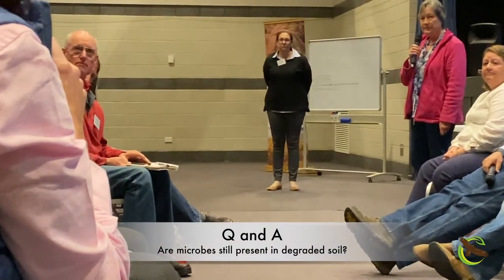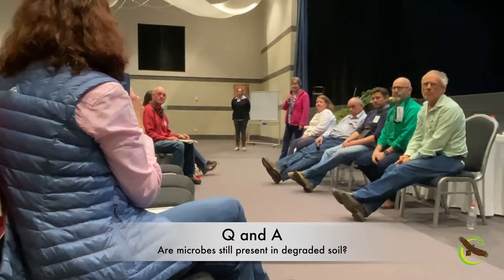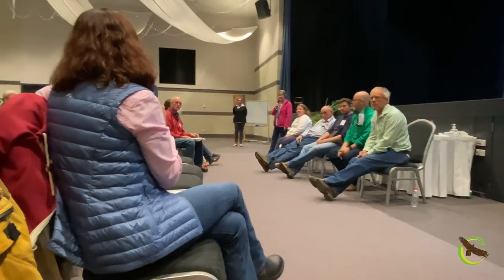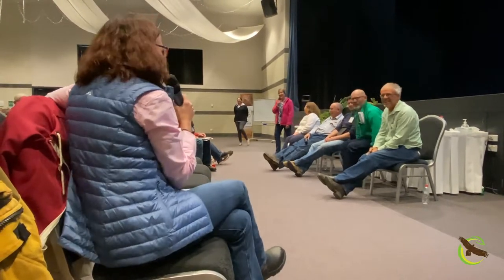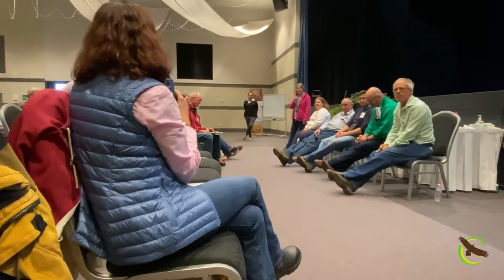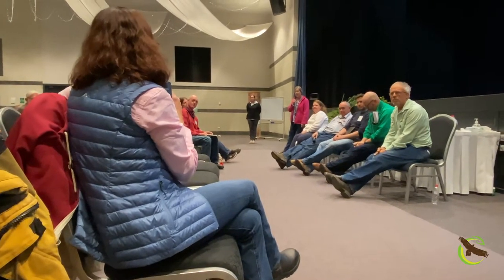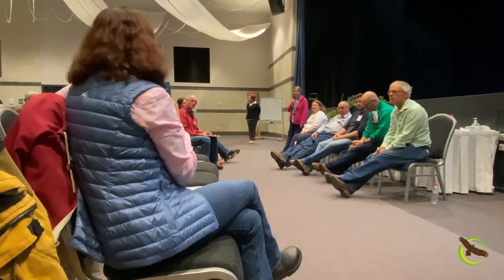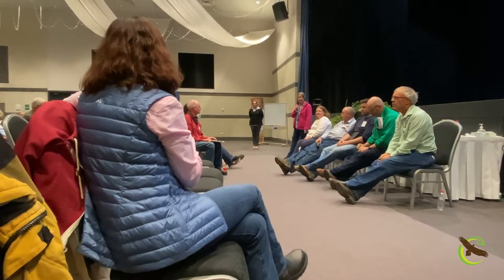Regenerative Farming a Farming Revolution - Dr Christine Jones -Are microbes in degraded soil?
There are 2 types of soil that don't have any microbes in them. Inoculating dead soil is possible with living soil, as long as there are living plant roots to keep the microbes alive, they then keep the plant alive. Symbiotic relationship.

Q and A session at the 'Southern Queensland Landscapes' conference (2021)